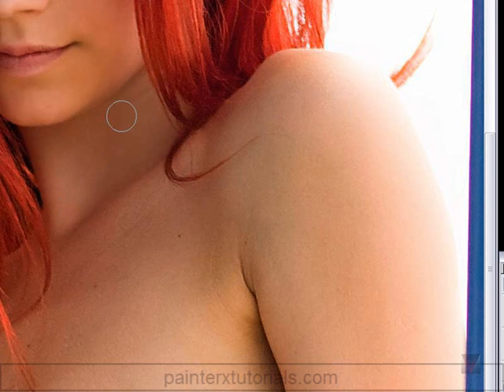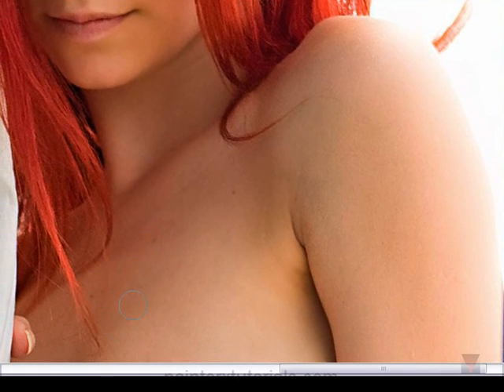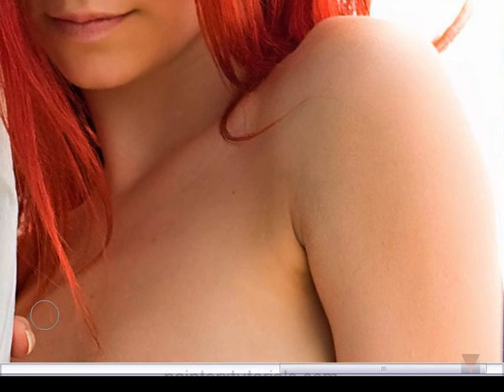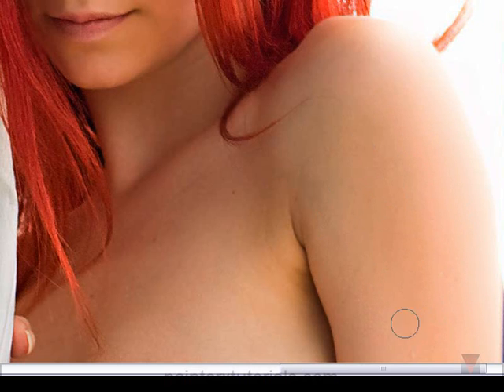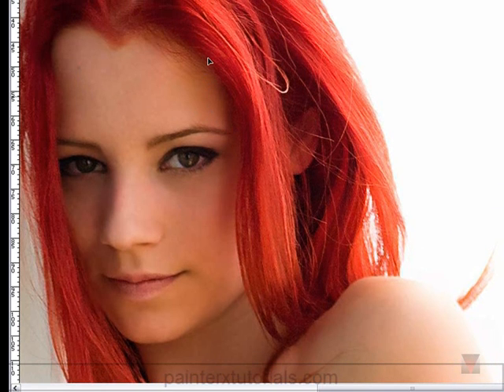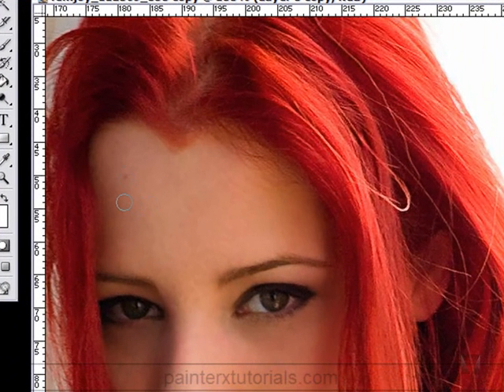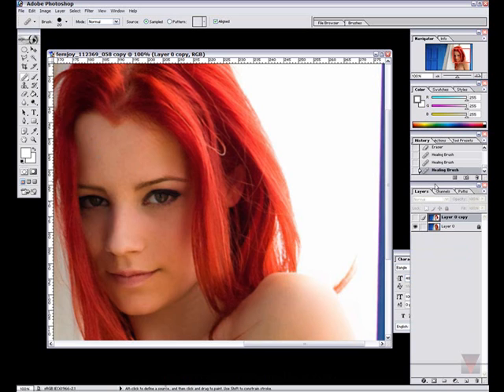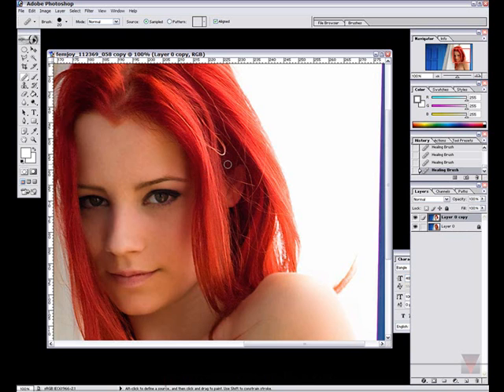Image prep of beautiful woman in Photoshop 2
Beautiful red headed woman image preparation.
This is the second of three videos on image preparation in Photoshop before bringing into Painter X.